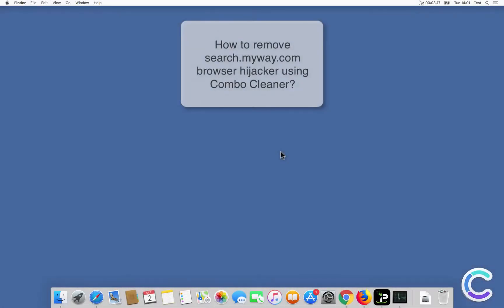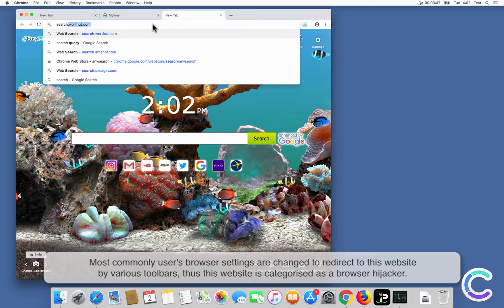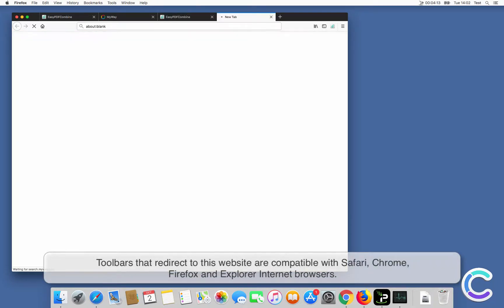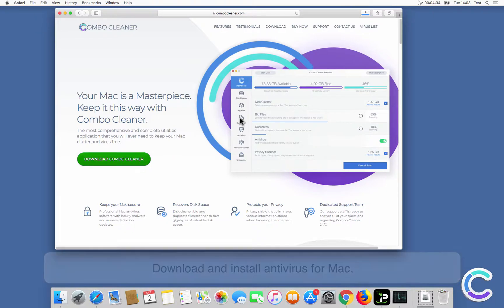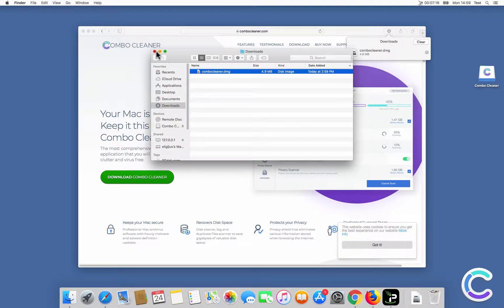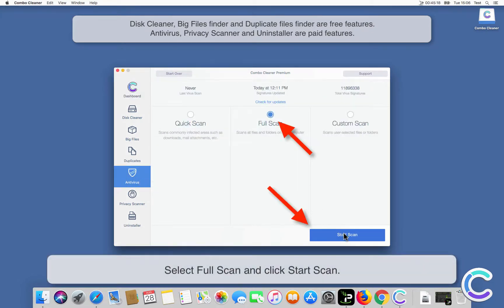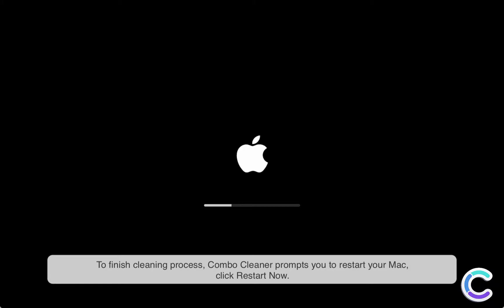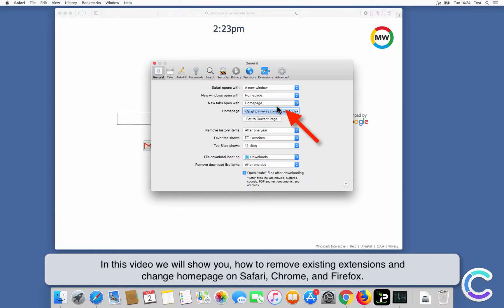How to remove search.myway.com browser hijacker using Combo Cleaner?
Video showing how to remove search.myway.com browser hijacker using Combo Cleaner